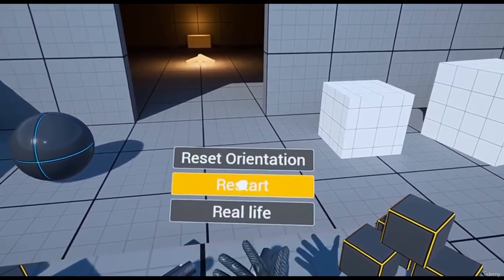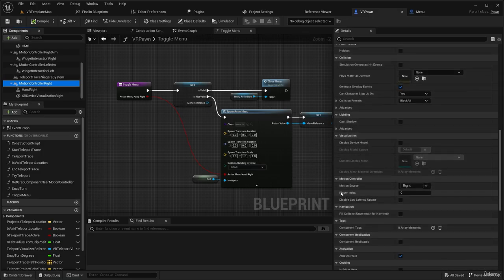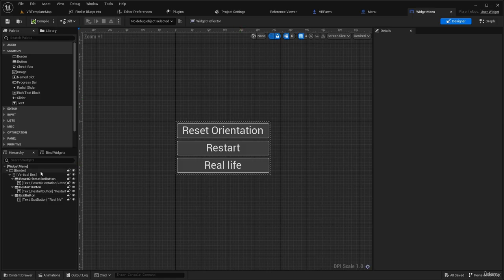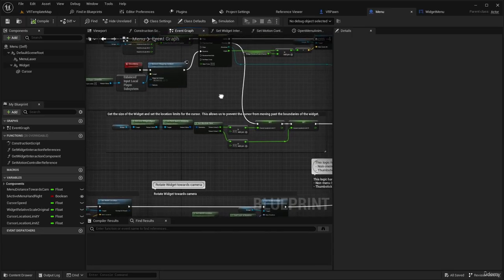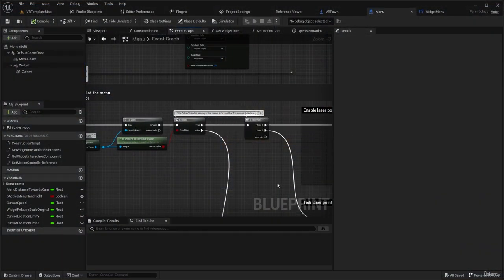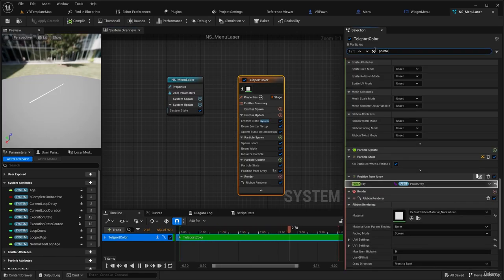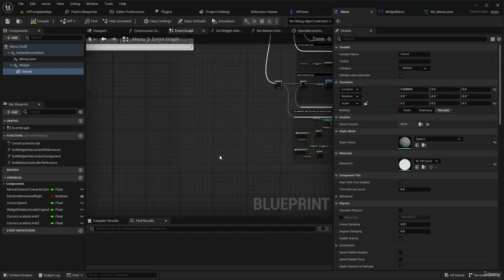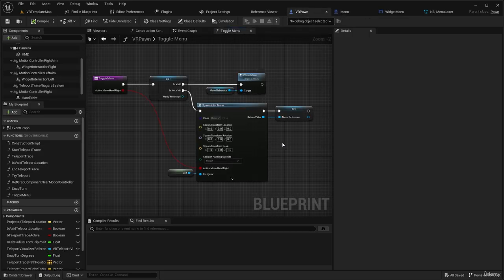Unreal Engine 5 VR Blueprint Crash Course 4 Overview II Menu